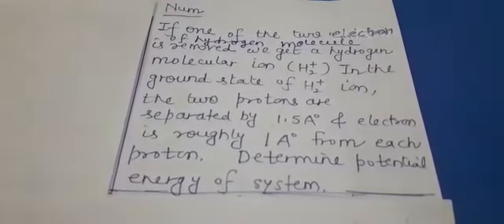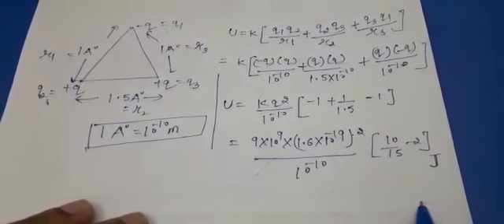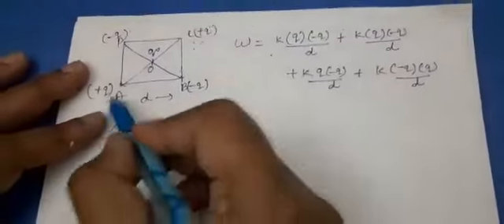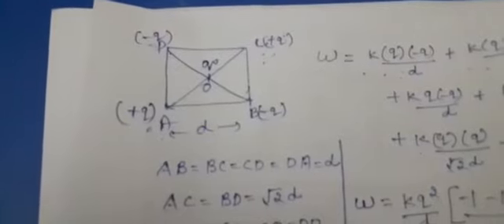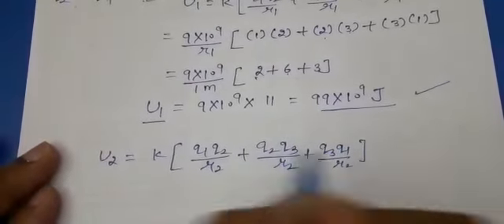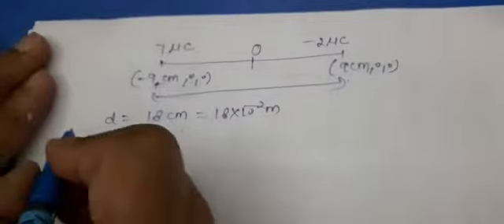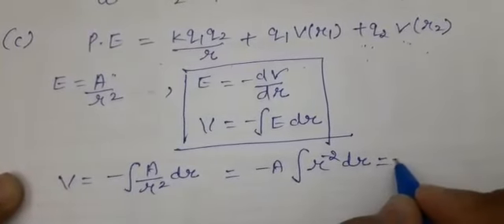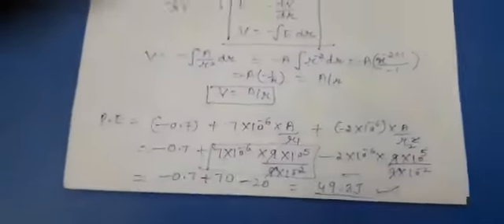26. Numericals on Electric Potential Energy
Class XII Physics Lectures on "Numericals on Electric Potential Energy" by Preeti Gupta